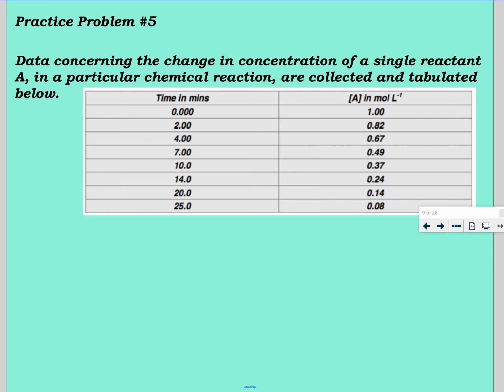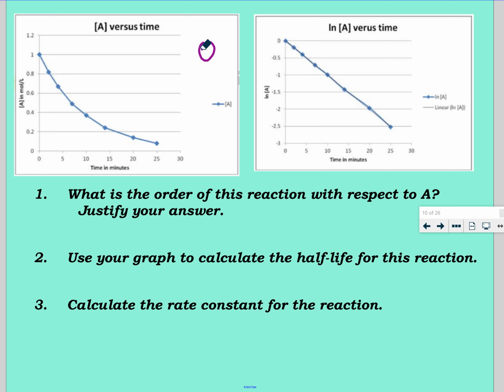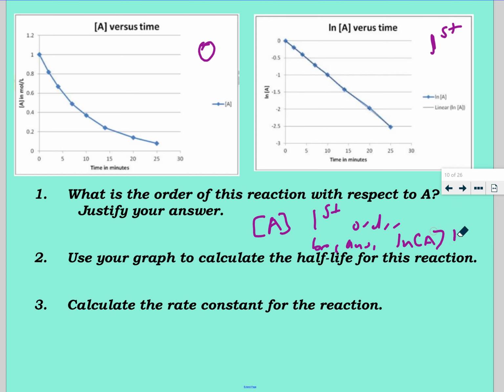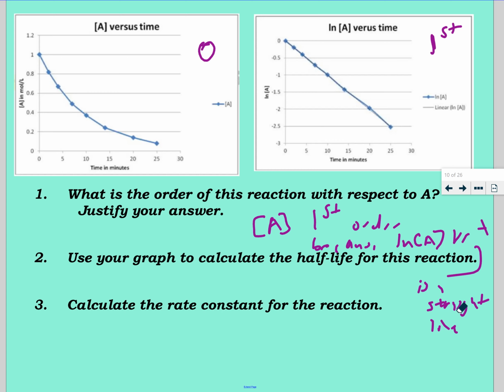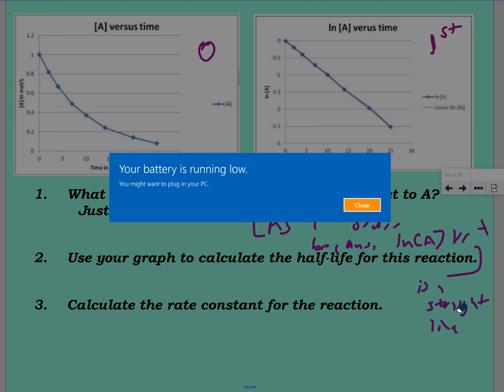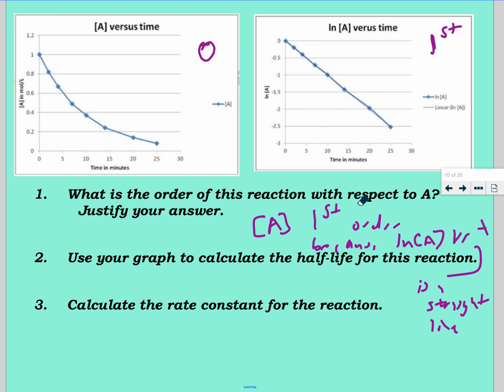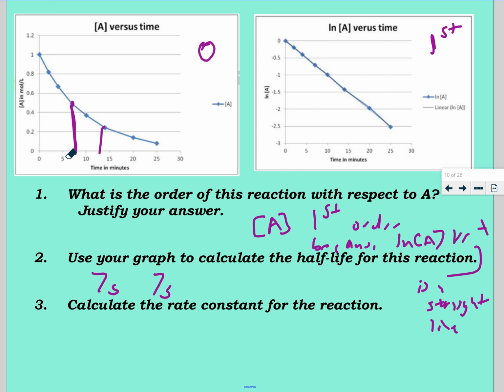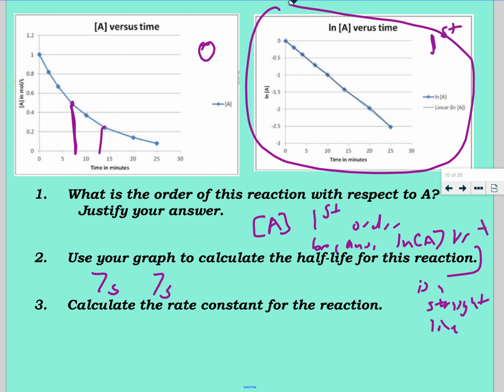Graphs and Kinetics 5